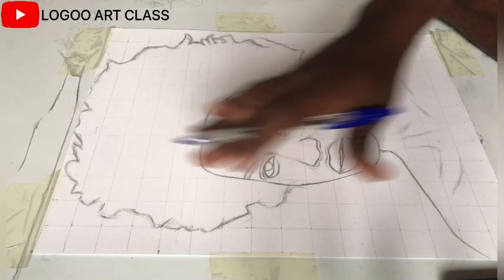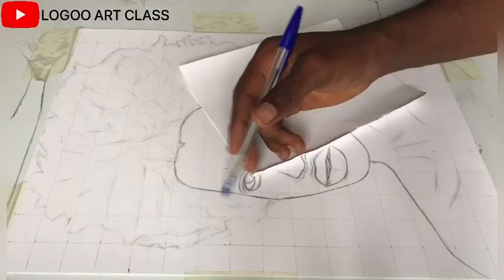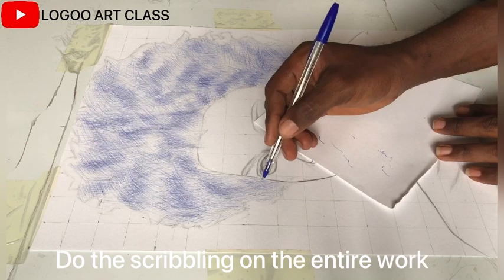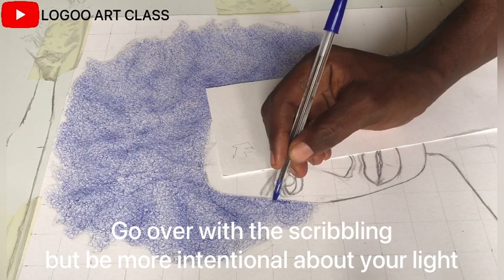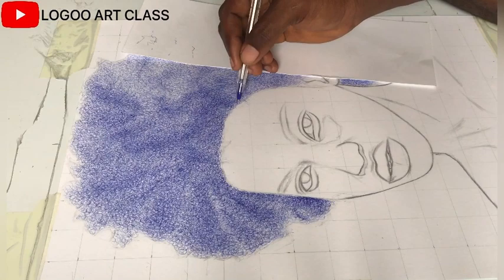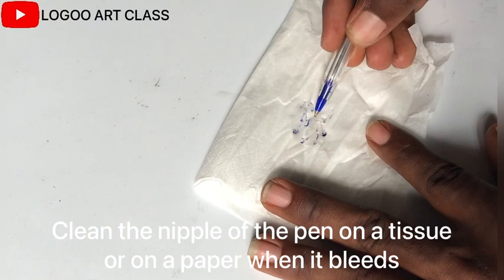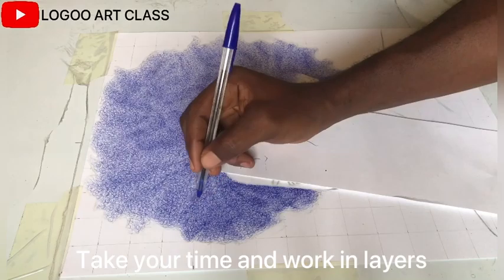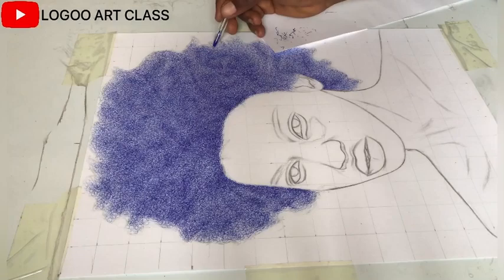How to draw Hair with PEN - SIMPLE METHOD!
Step by step to produce hyper realistic hair with pen.

Buy all your art Tools and material Here